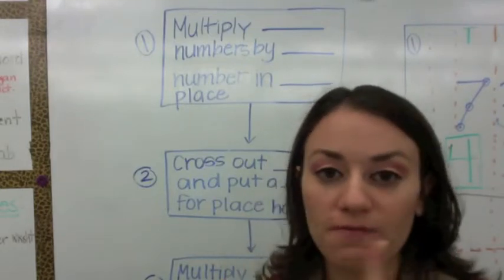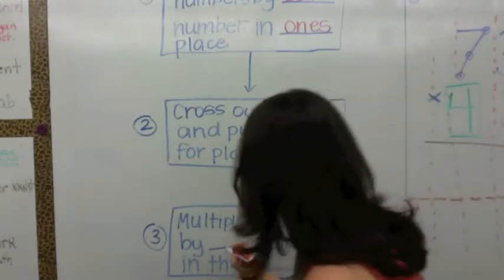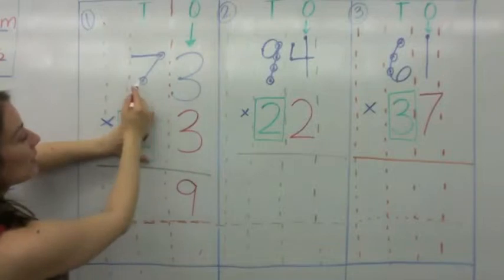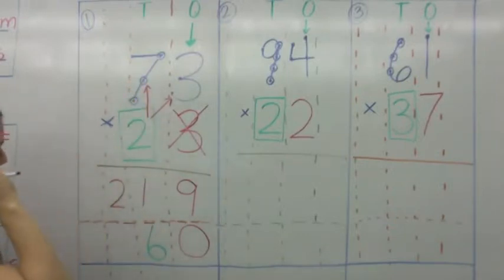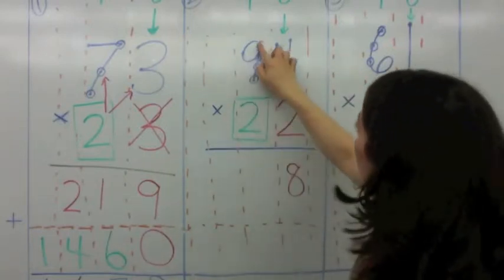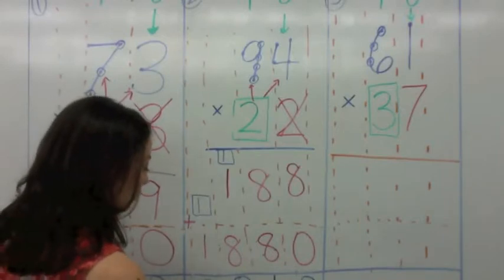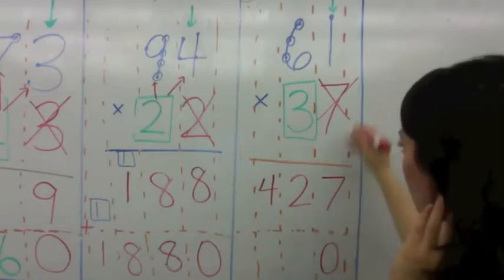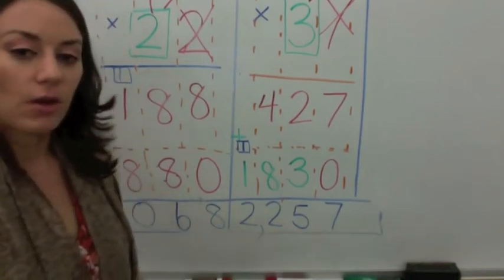2 digit Multiplication